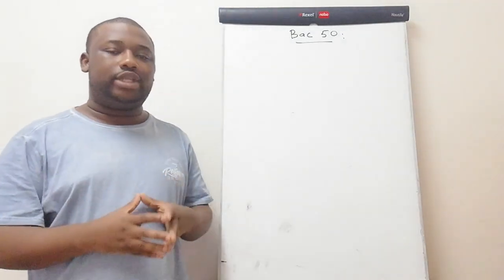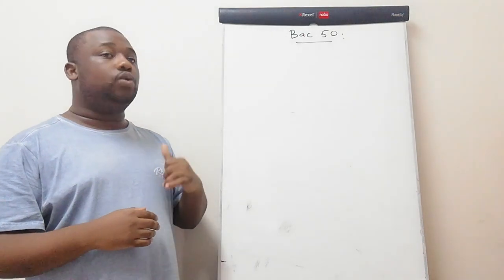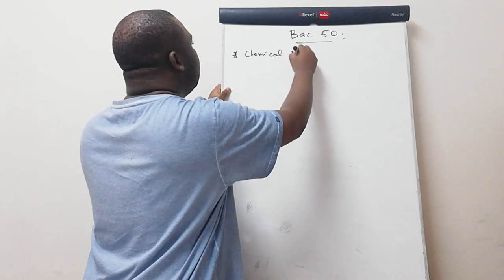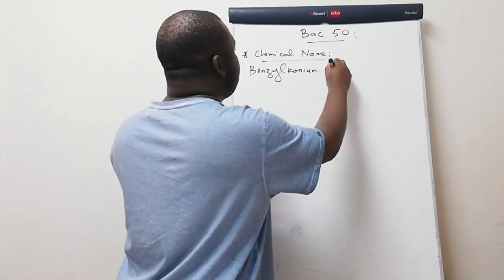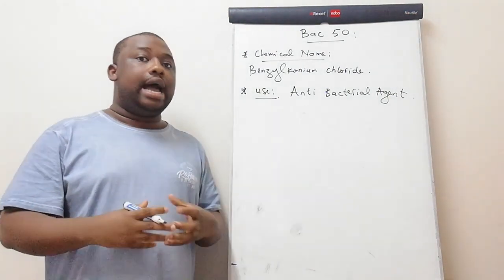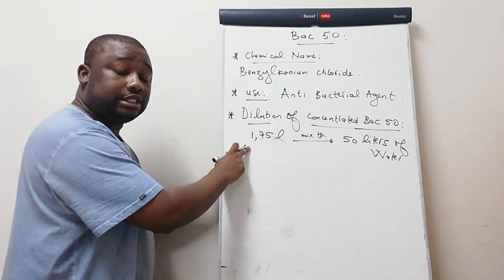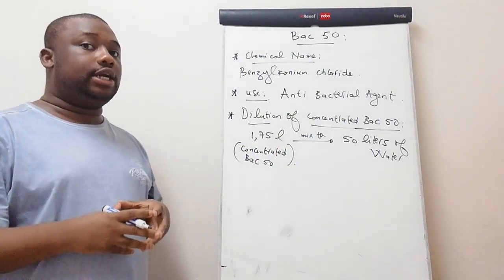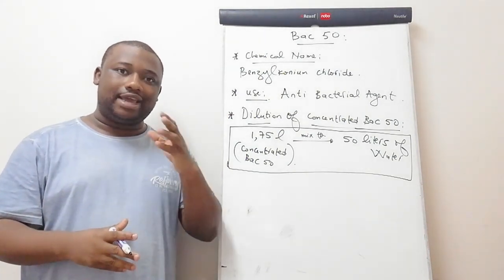Bac 50 : What is Bac 50 ?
Bac 50 : Learn in full details what is Bac 50.